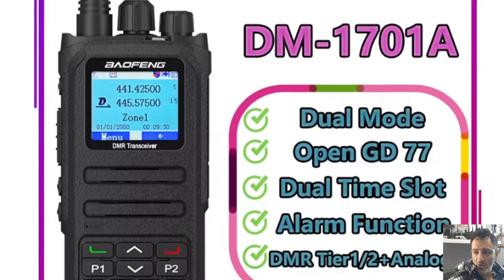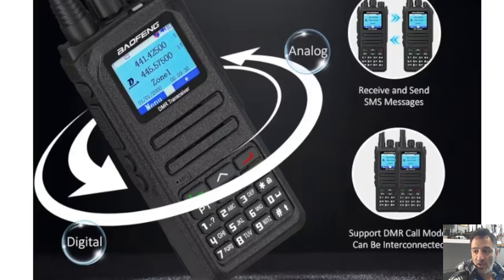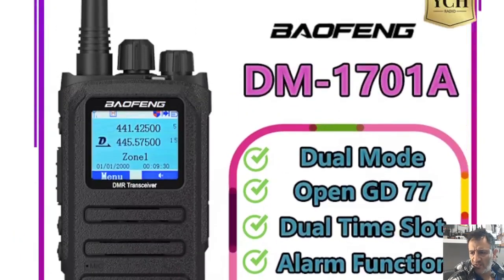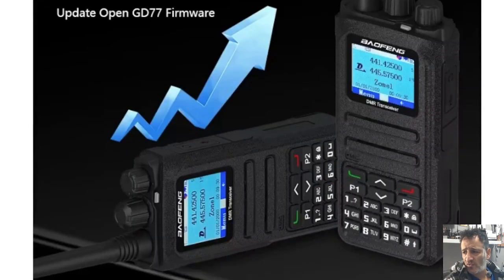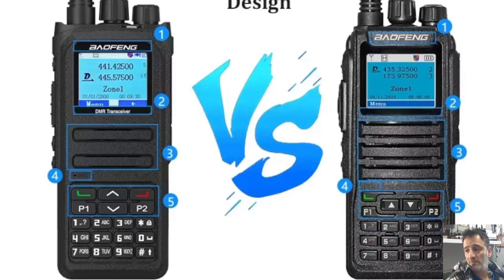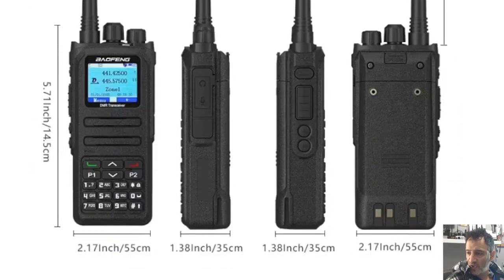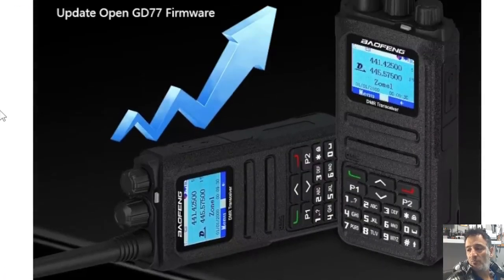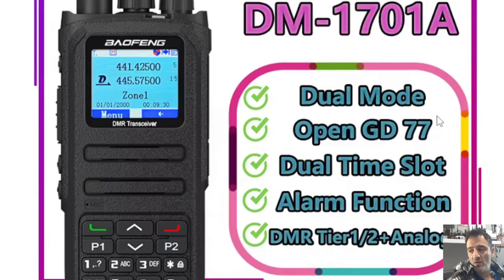NEW - BAOFENG DM1701A - DUAL BAND VHF UHF & DMR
Aliexpress Purchase DM1701A